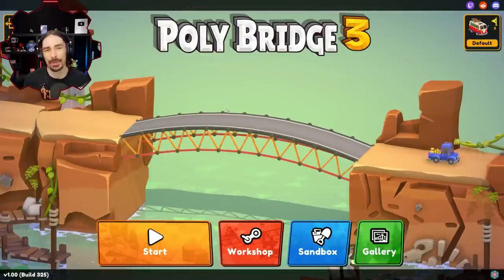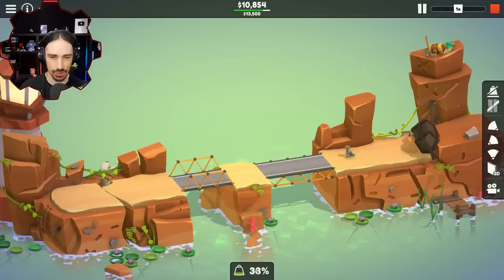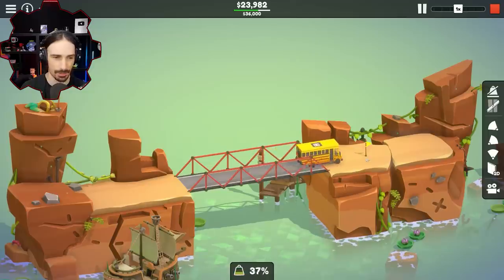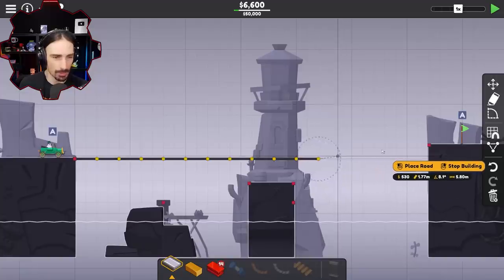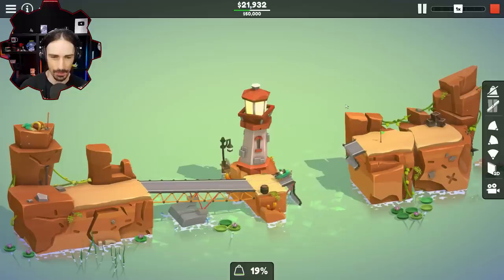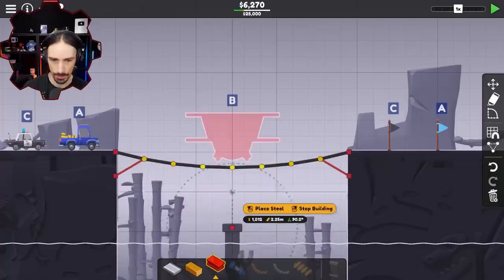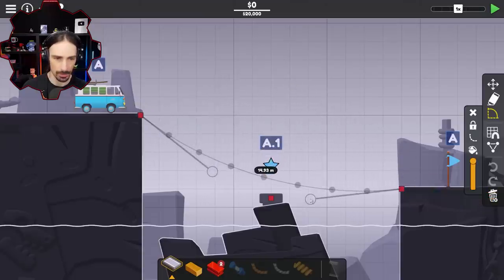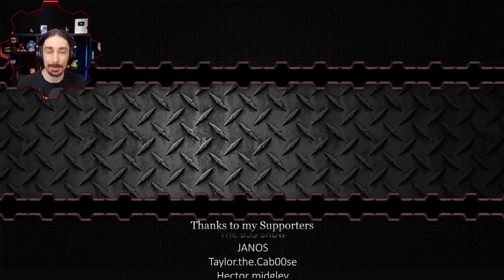Scrap Mechanic Pro Plays Poly Bridge for the FIRST TIME! [Poly Bridge 3]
Welcome to a first look at Poly Bridge 3!  As a person with a lot of experience building bridges in sandbox games, you might be surprised to know I have never played any poly bridge game ever.  So let's see how this goes!

About the game:

 Poly Bridge 3 is a puzzle game where building bridges is key. Get vehicles to their destination by testing your engineering and problem solving skills. Suspension bridges, draw-bridges, multi-level bridges, crazy almost-bridges, bridges, bridges, bridges!

Campaign
Explore the new Open World Campaign with a dozen worlds and 100+ new levels. Jumps, Hydraulics, ‘Normal’ Bridges, and more giving you hours of gameplay to enjoy! Take a flying leap in Vaulting Towers or flex those hydraulic muscles in Bifrost Bend!

Sandbox
Let your engineering creativity flow with no restrictions in Sandbox mode, allowing you to push your bridge building skills to the limit. Challenge your friends and the community by designing intricate levels and publish them online for everyone to enjoy.

Community
Explore virtually infinite content and challenges designed by the community in the Steam Workshop. See what bridge designs other players come up with and show off your own in the Gallery. Challenge yourself and others by competing for the top spots in the cut-throat leaderboards and histograms.

Custom Physics
Our custom physics engine gives total control, reliability, and accuracy to your bridges. Sleep easy at night knowing your bridges will perform consistently every time!

Mods
Mods allow you to customize your game to suit your tastes. Modify the game’s settings, include new options, change vehicle or material defaults, translate your game with player supported language packs, and more!

Decorate
Add visual flair to your level with a whole range of decor objects. Alongside generic items (traffic cone, rocks, hot air balloons, etc.), each new biome comes with a set of themed decorations as well. Paint a happy little scene, there are no limits here.

User Generated Content
Create your own vehicles, boats, planes, decorations, and textured custom shapes to add to workshop levels. Let your imagination soar! Share them with the community and download things made by other players.

Loads of new features

Build Zones
It’s time to think inside the box! You can only build within their borders, like a reverse boat or plane. Are you up to the challenge?

Pre-Built Materials
Showing is much more effective than telling. Pre-Built materials can be included with a level on loading, giving you a helping hand or another obstacle to overcome. Work around them or incorporate them into your bridge designs.

New Material: Foundation
Support long bridges with a strong foundation, or two! Expensive yet very effective at reducing stress in key positions.